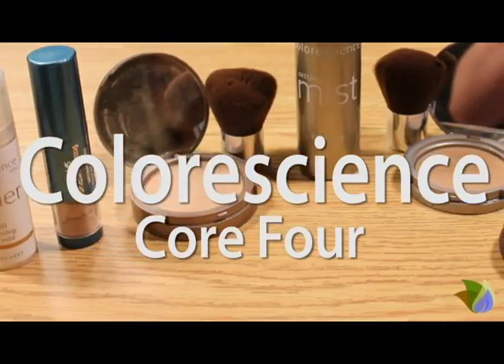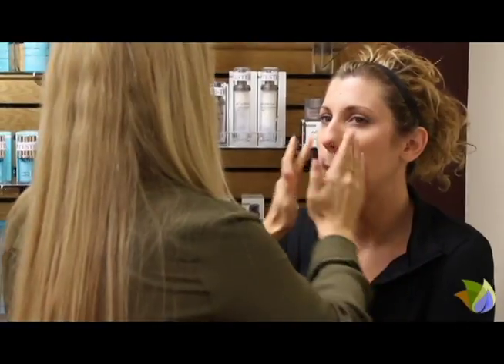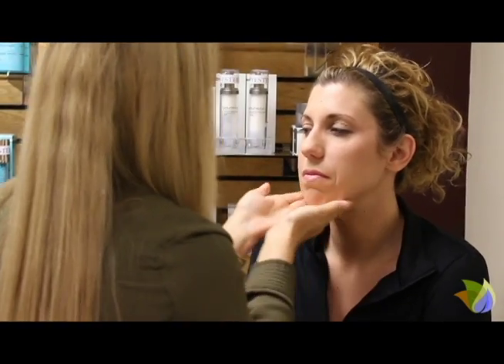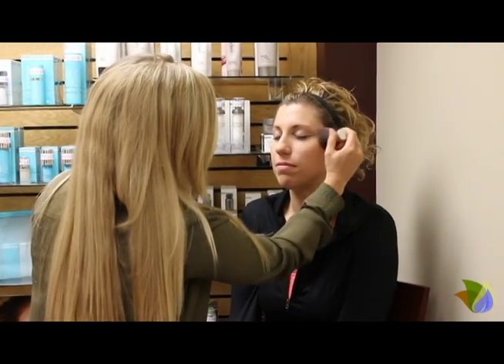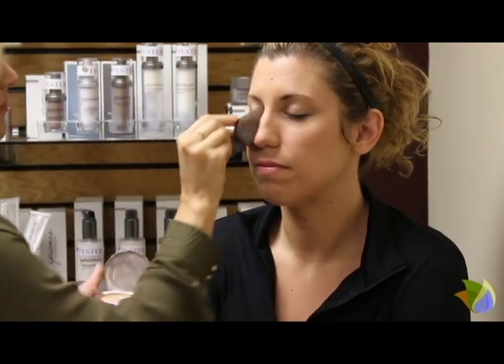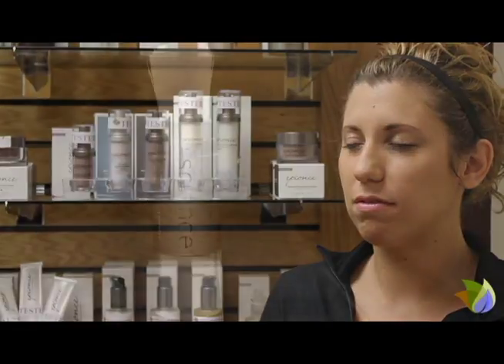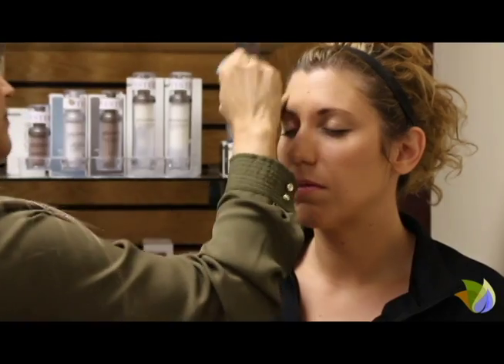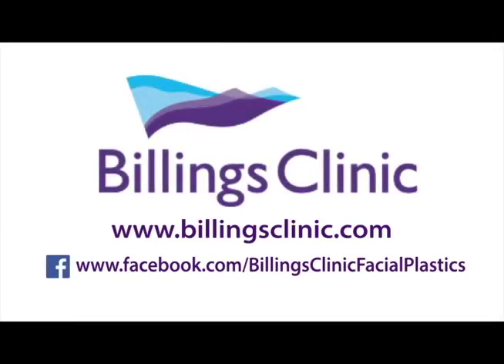Colorescience Core Four - Billings Clinic Facial Plastics & Medical Spa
Billings Clinic Facial Plastics and Cosmetic Consultant Kelsey Minnick, provides a tutorial about how to apply the Colorescience Core Four products. Find out more about skin care products available at Billings Clinic Facial Plastics & Medical Spa